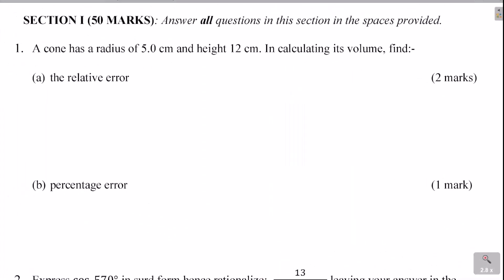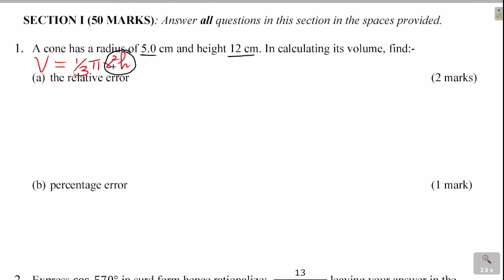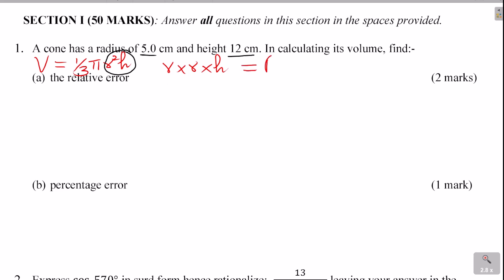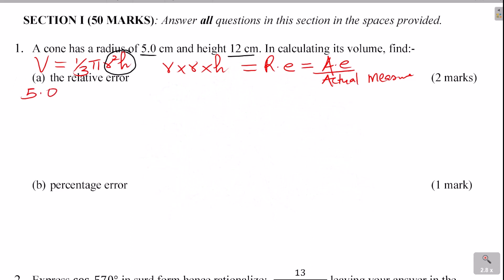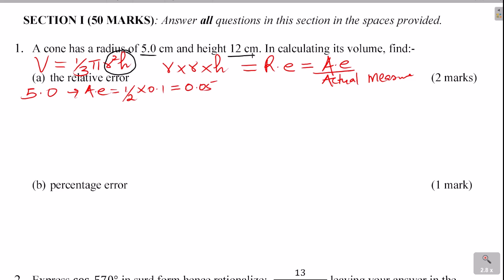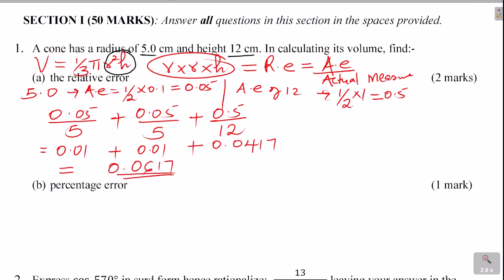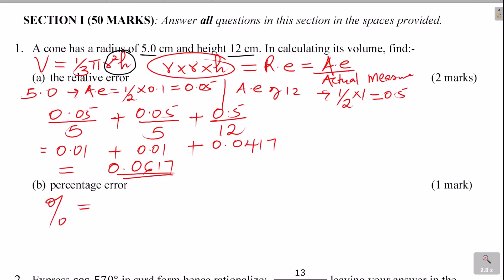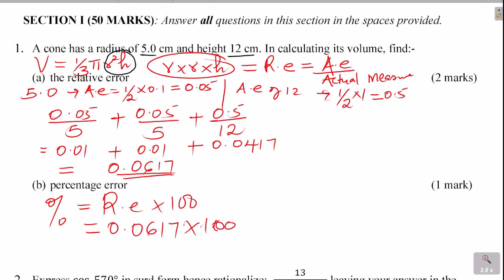APPROXIMATION AND ERRORS | Relative error | Percentage error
How to calculate relative and percentage error in calculating the volume of a cone